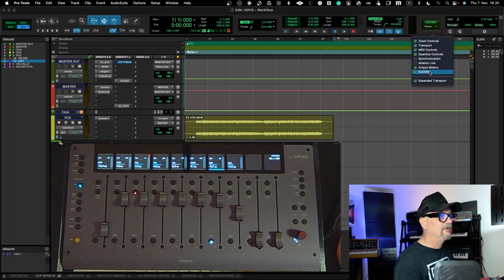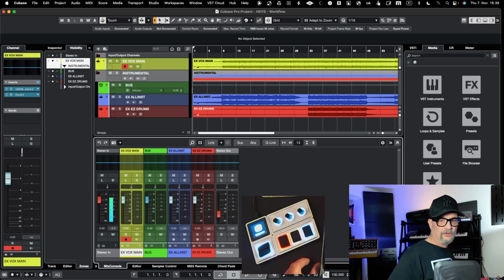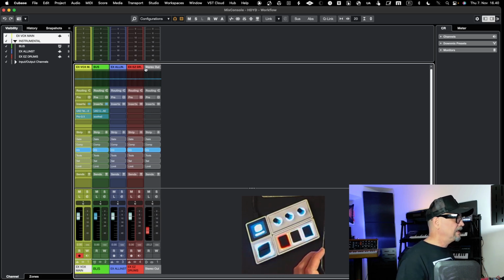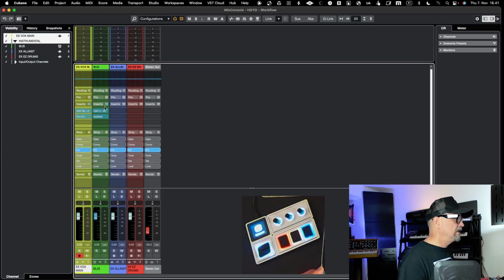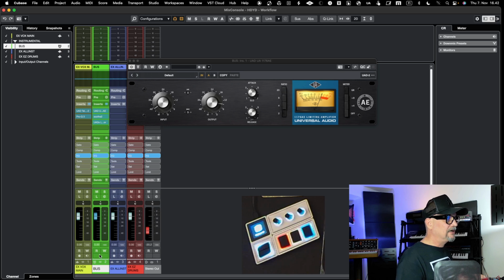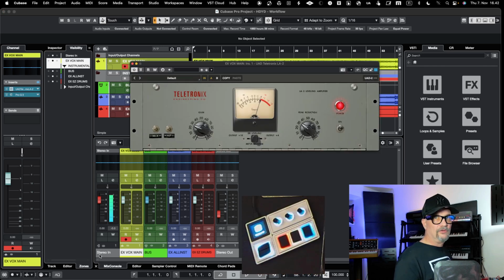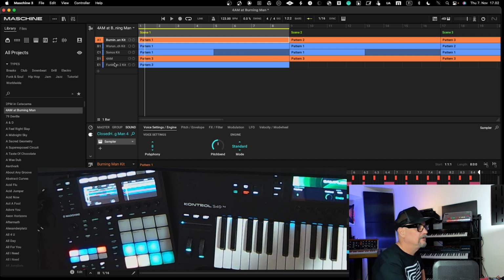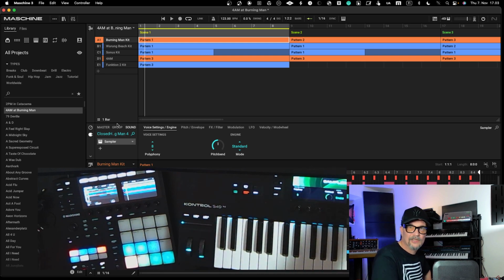What's HOT in Music Production This Week? Maschine 3 and Cubase 14 Updates!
In this video, I dive into the latest updates in Cubase 14, Maschine 3 and Update onSoftube Console 1 Fader mkIII with Pro Tools to see what’s new and how these releases impact music production workflows. Cubase 14 introduces a feature I've been waiting for – the ability to assign keyboard shortcuts to open and close plugins, streamlining workflow efficiency in a big way! I'll also cover Maschine 3’s new updates, which add some creative possibilities, though no major workflow shifts. Plus, I’ll give you the latest on Console 1 Fader and Pro Tools to keep you up-to-date on what’s evolving in the audio production world. Let’s see which updates stand out and how they could affect your production setup.

🔑 Key topics:
00:00 Introduction
01:09 Softube CONSOLE 1 Fader mkIII works great with ProTools
02:39 Cubase 14 is out and with new workflow improvements
07:15 Maschine 3 is finally out from Native Instruments
10:16 Closing words